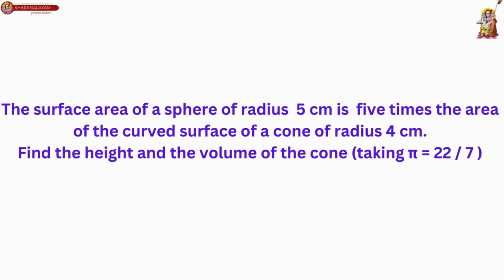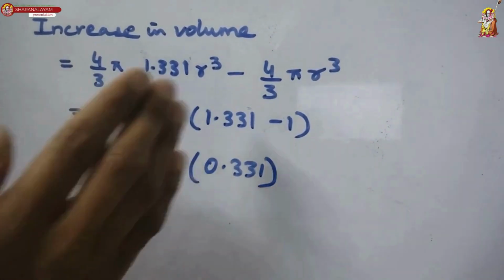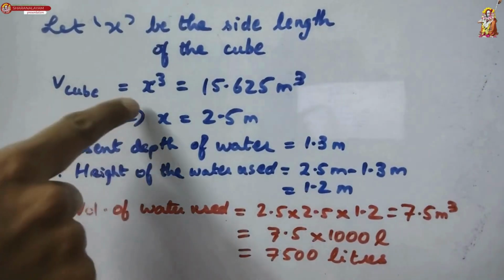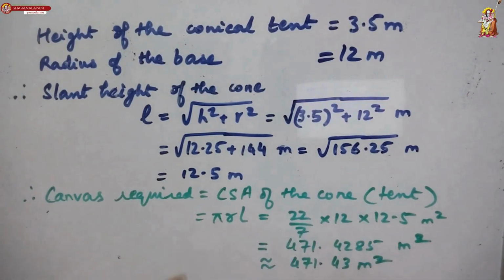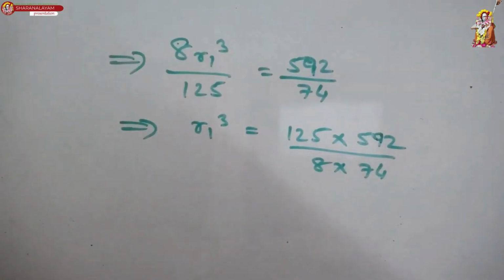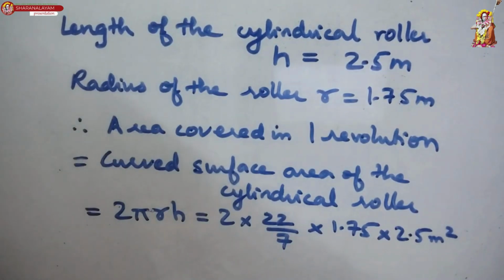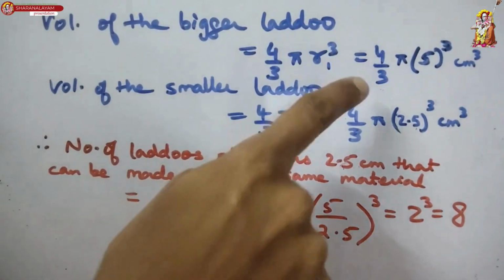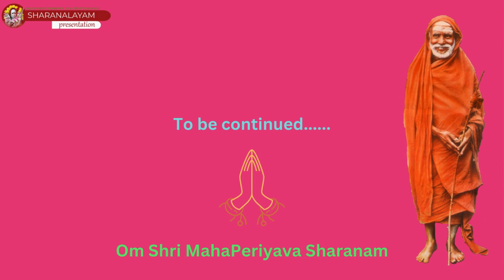Understanding Mathematics - Episode 13 - Class 9 - Surface Areas & Volumes - NCERT Exemplar - Part 3